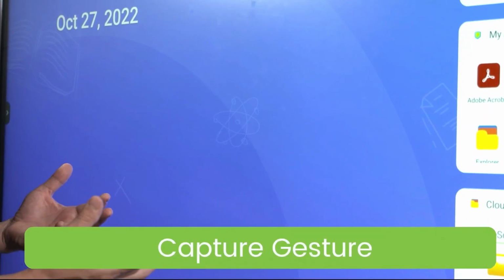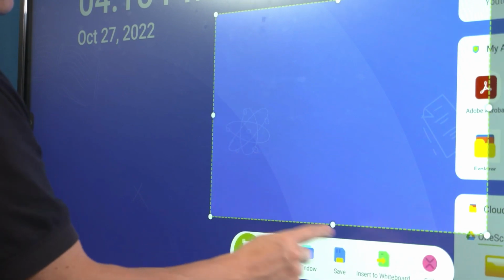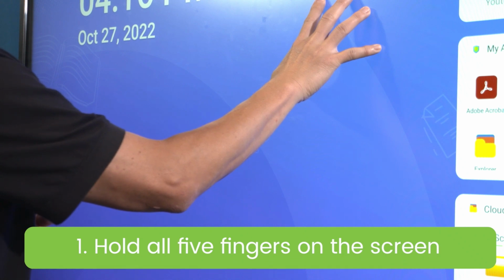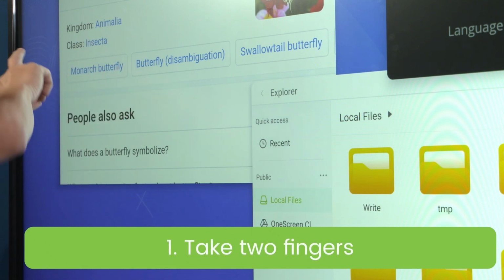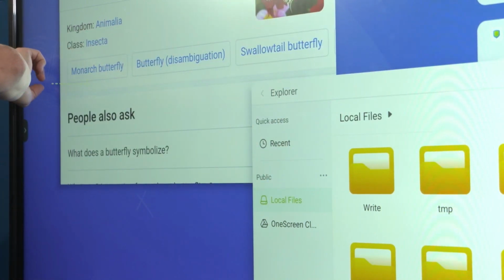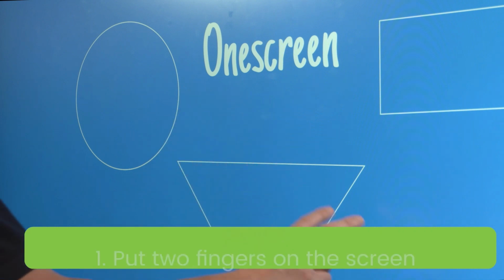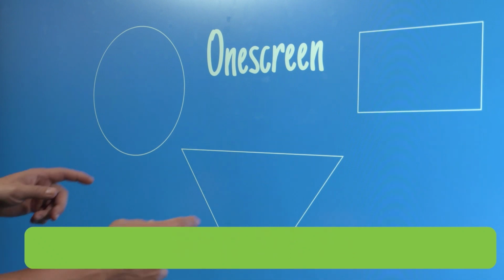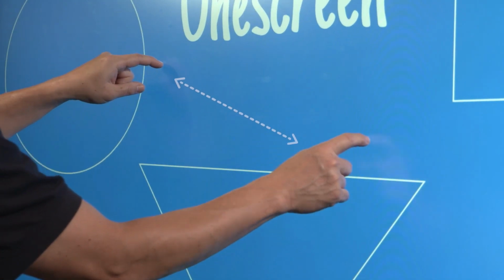Learn Shortcuts using Gestures - L7 Touchscreen and Hubware Training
Save time on common tasks with your TL7 Touchscreen and HL7 Hubware. Everything from screenshots to sleep mode, it's all at your fingertips when you use Gestures.